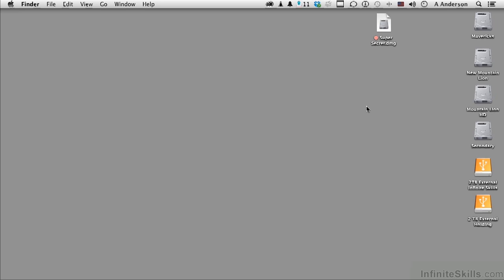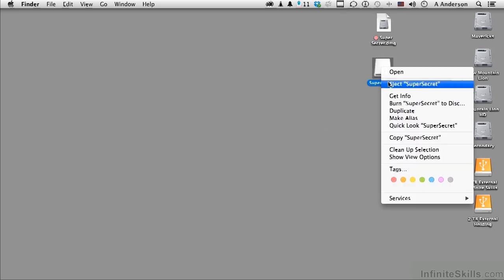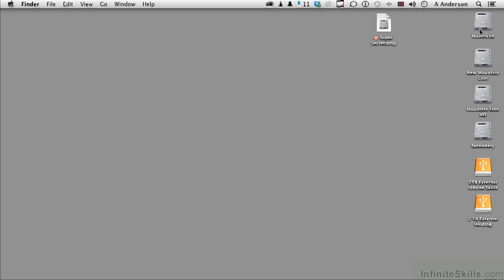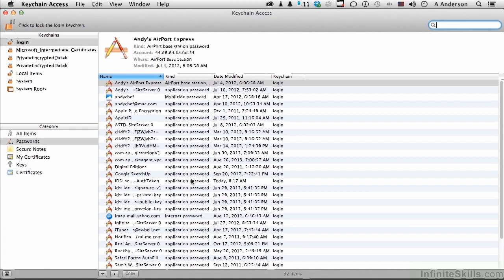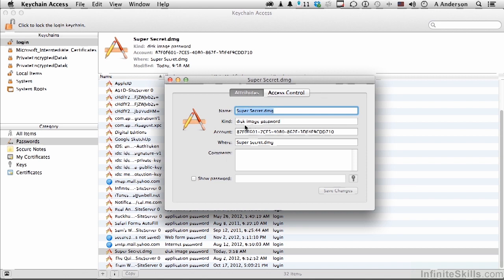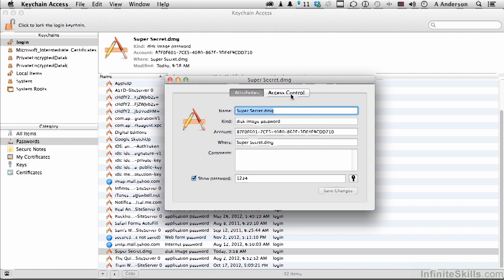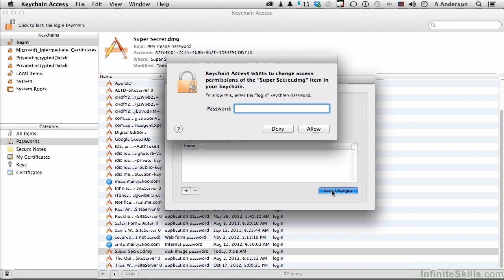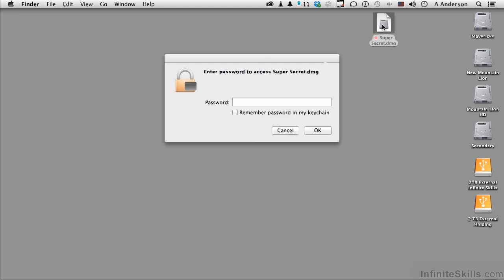OS X Mavericks 2014 Tutorial | Working With Keychain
Want all of our free OS X training videos? Visit our Learning Library, which features all of our training courses and tutorials

More details on this OS X Mavericks 2014 training can be seen This clip is one example from the complete course. For more free OS X tutorials please visit our main website. YouTube